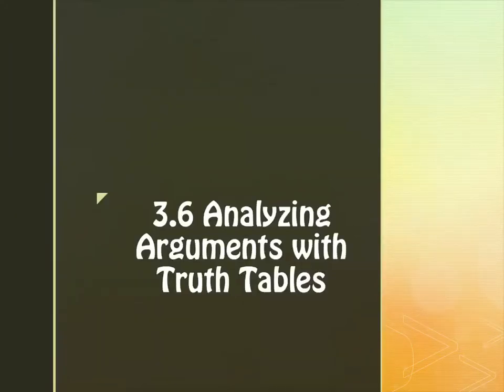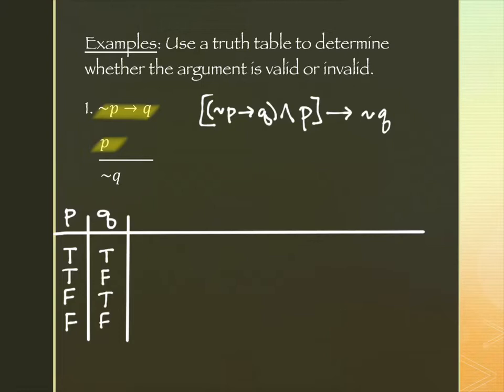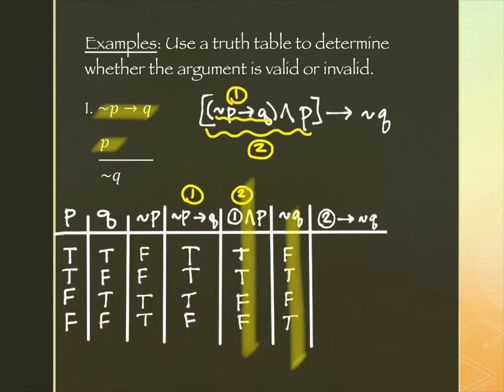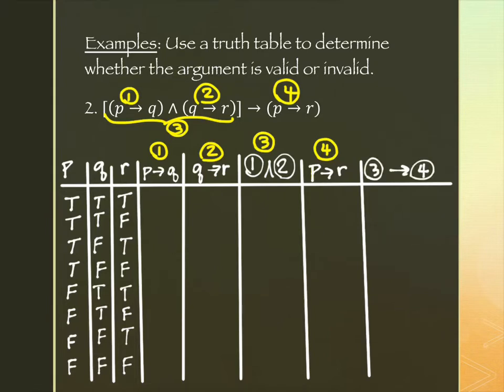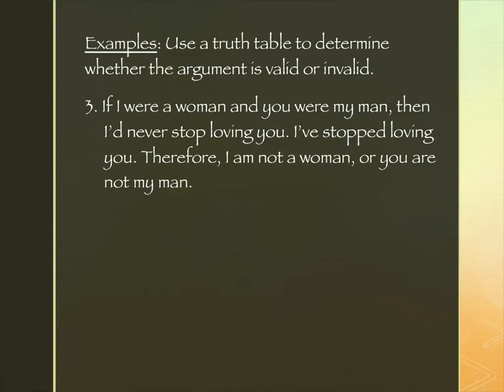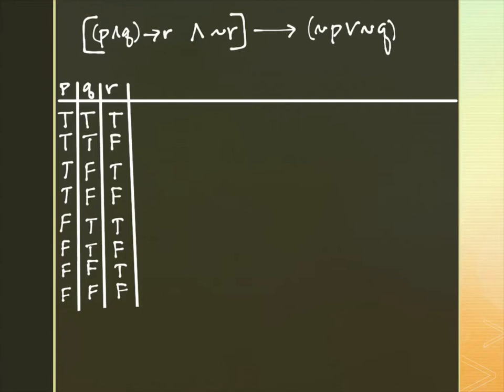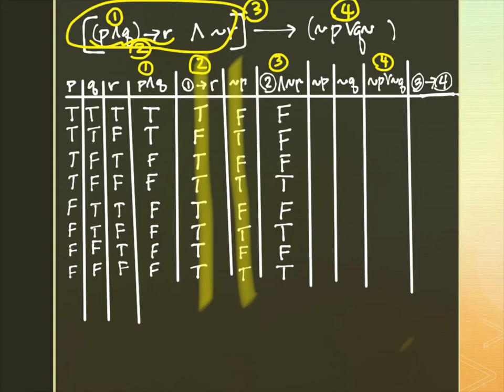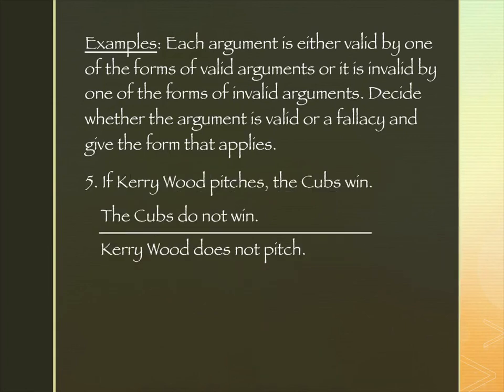3.6 Analyzing Arguments with Truth Tables